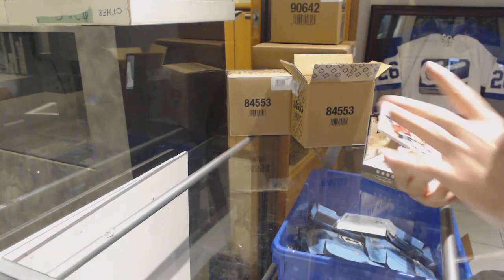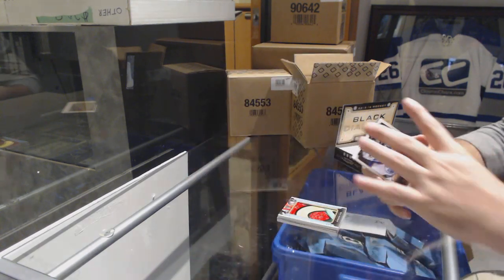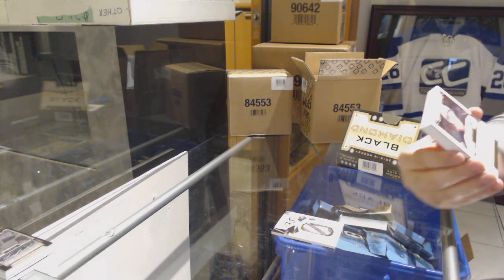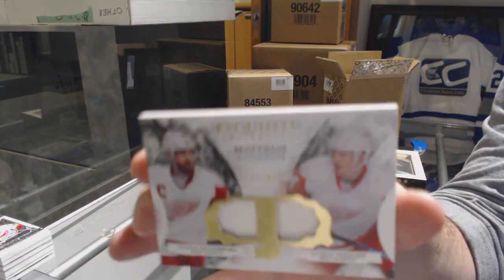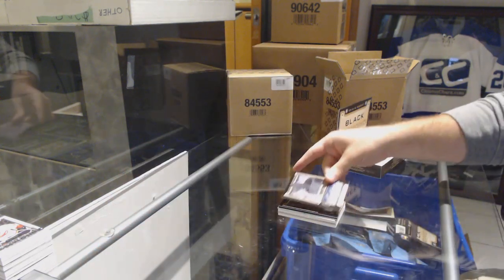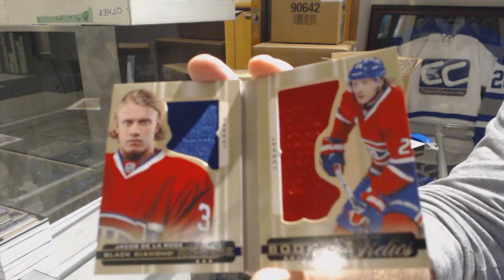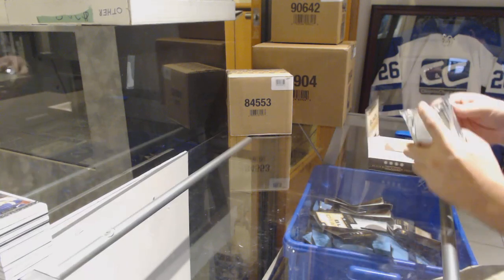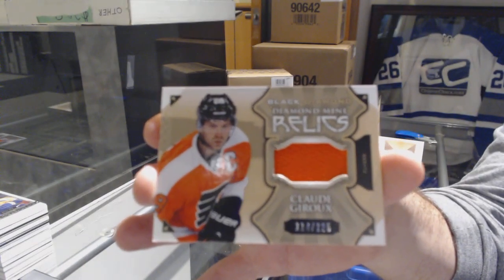15-16 Upper Deck Black Diamond Hockey 5 Box Case Break - C&C GB #9348